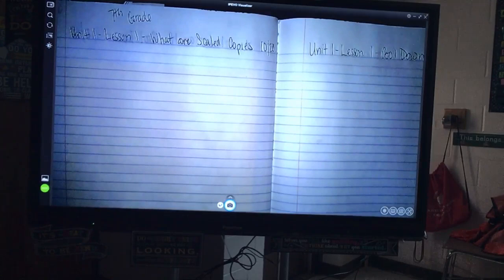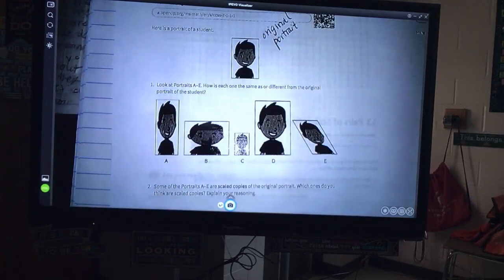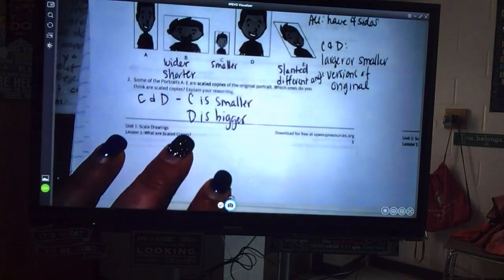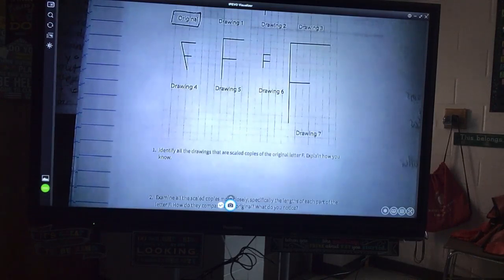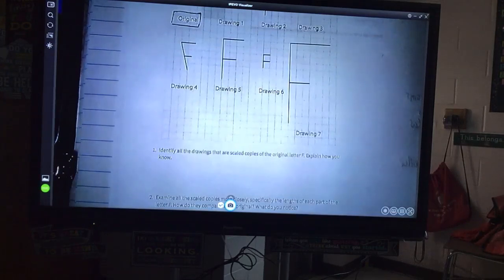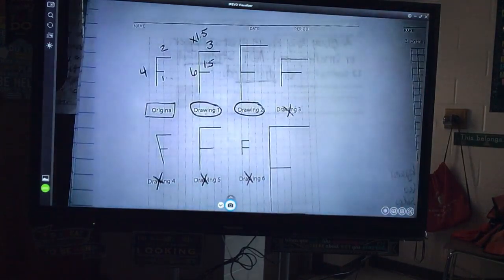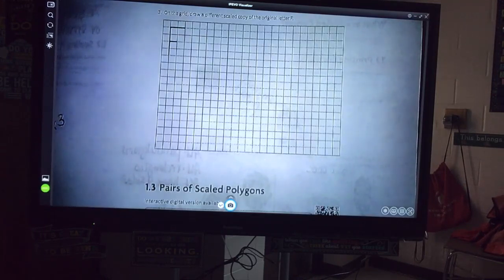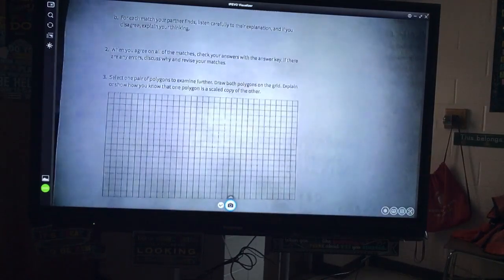Math - 3rd Period - 10/20